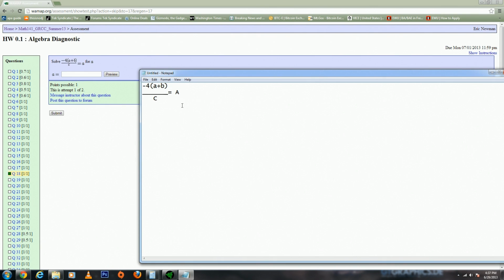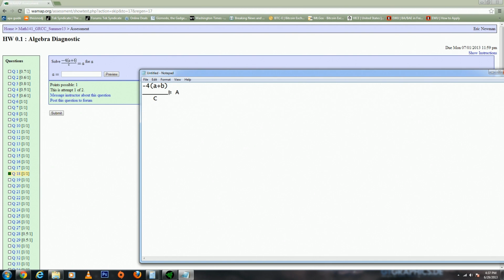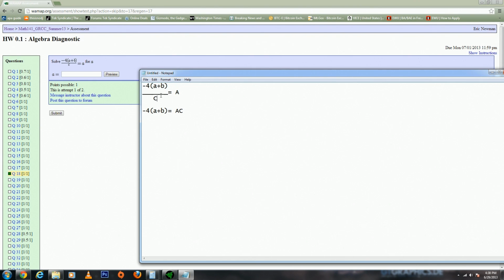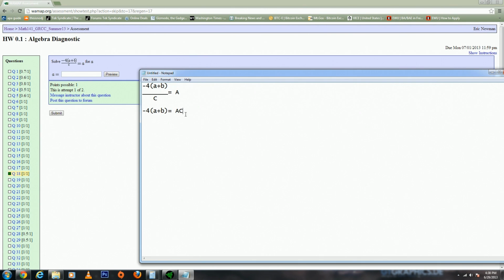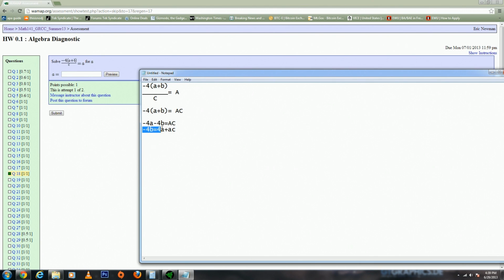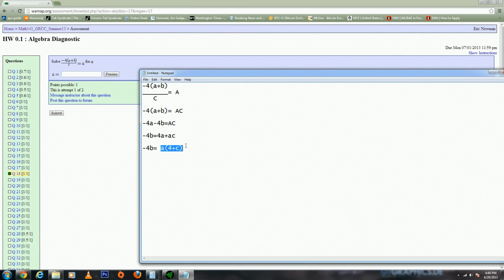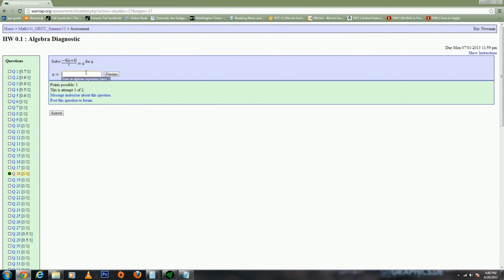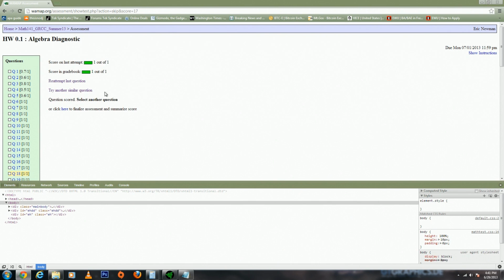Solving multi-variable fractions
Going over a multi variable fraction problem